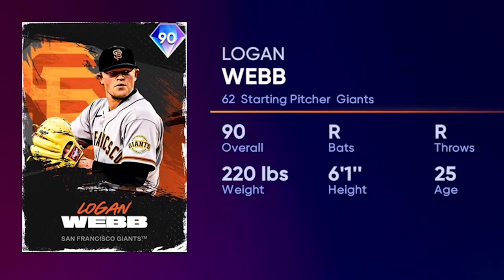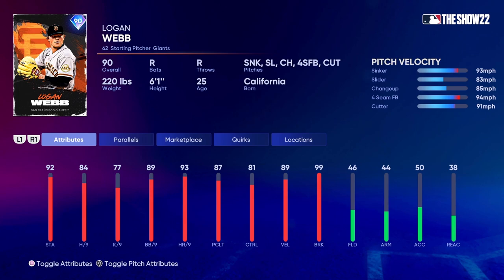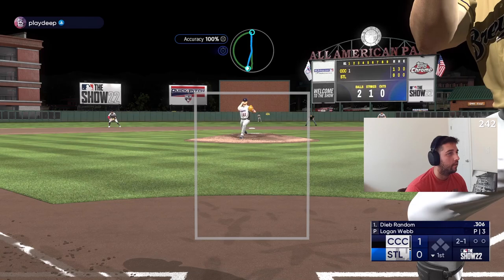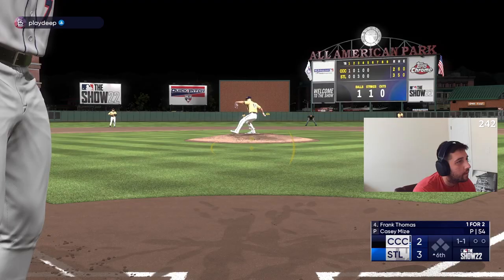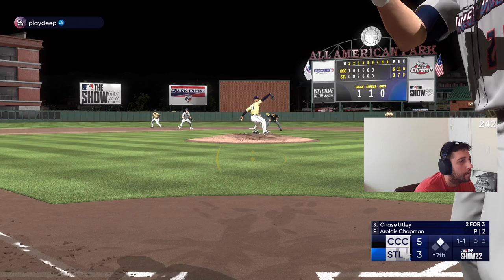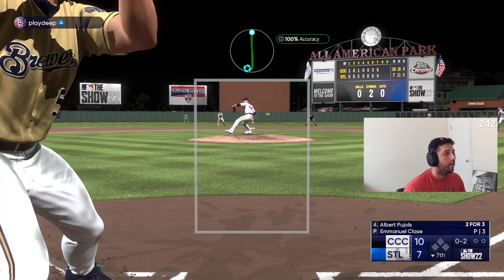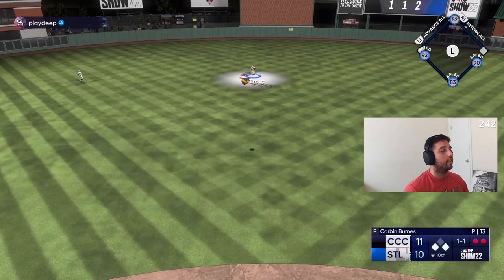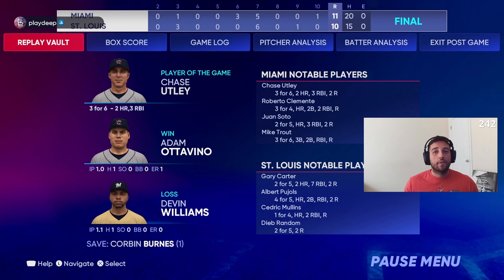We played an INSANE EXTRA INNING game in *90* FOTF LOGAN WEBB'S debut!! l MLB THE SHOW 22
Today's video we debut *90*FOTF LOGAN WEBB... If you guys have been watching for awhile then you know last year the Postseason Logan Webb became a staple in our God Squad rotation... Webb throws has a sinker/cutter combo and they are very good... This is a SP I will most likely have in my starting rotation for a little bit...

Show less